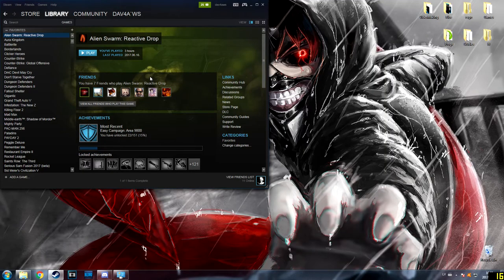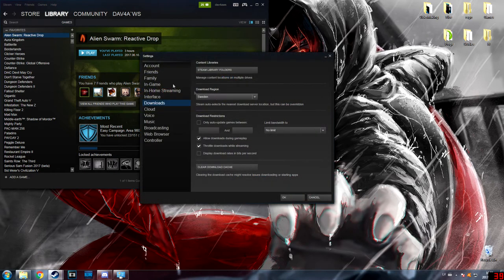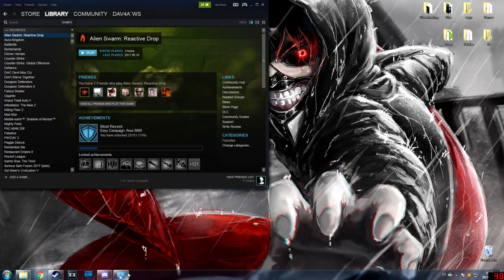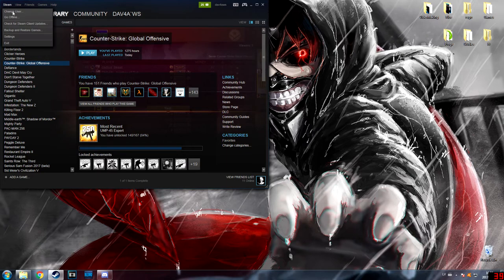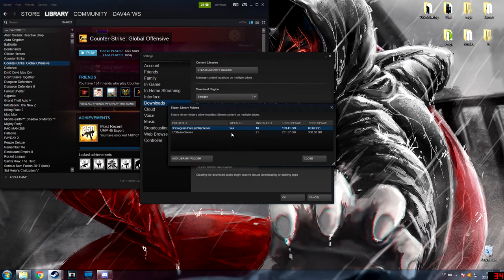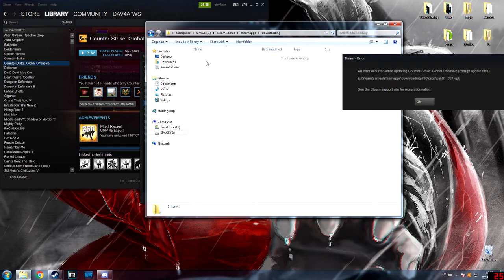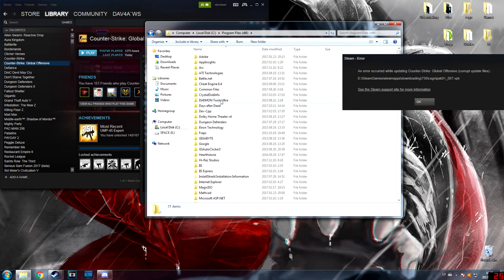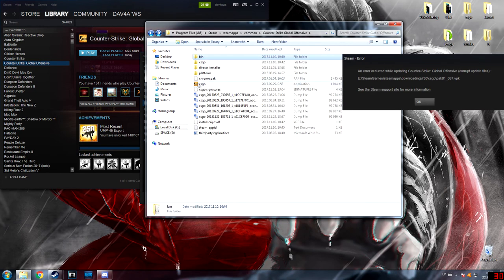How to fix - Most of steam update fails - Tutorial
Easy, fast tutorial how to fix steam update fails.